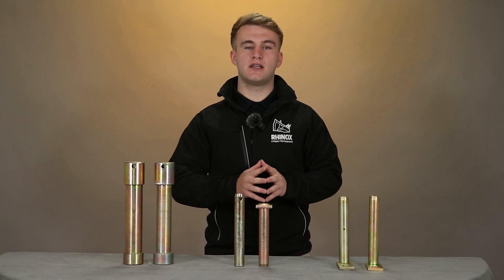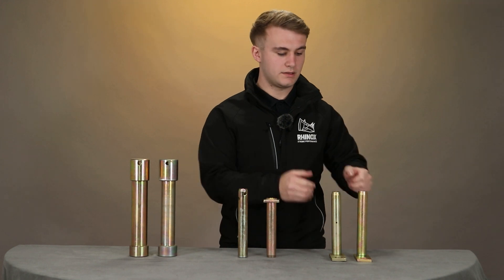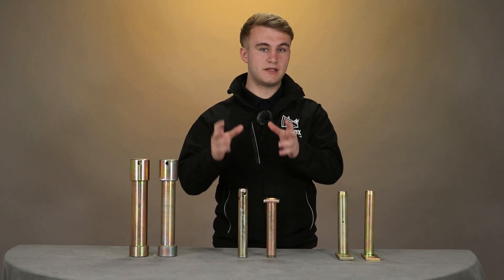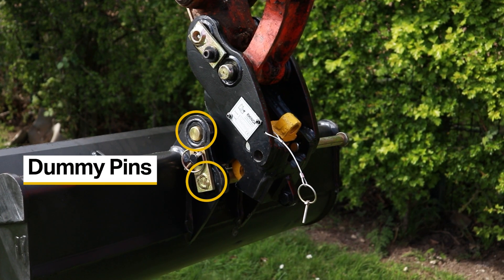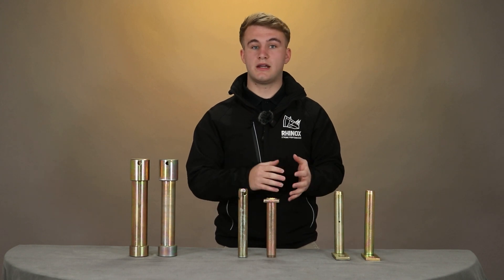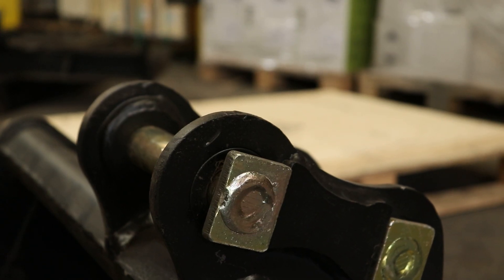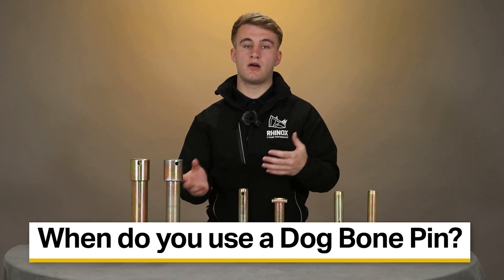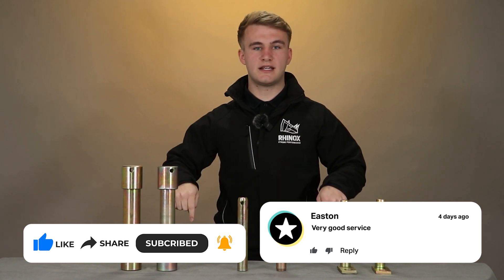EXCAVATOR PINS - Greased Pins, Dog Bone Pins and more!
There are many different types of excavator pins and it can be confusing to understand what they all do and when to use them! You might be wondering 'When should I use a Greased Pin in my Excavator Buckets?' or 'What are Dummy Pins?'. So, in this video, Jethro explains the difference between a Greased and Non-Greased / Dummy Pin and when you should use each types. And talks about when you need a Dog Bone / Dumbbell Pin. Watch now to find out more!

0:00 Introduction
0:18 Greased Pins VS Dummy Pins
1:40 Different Pin Head Types
2:14 Dog Bone Pins / Dumbbell Pins